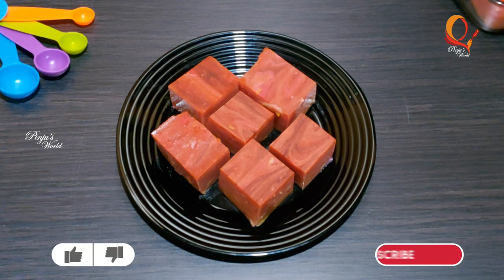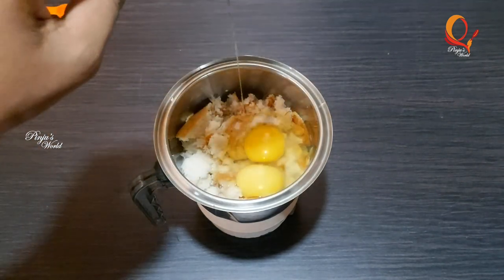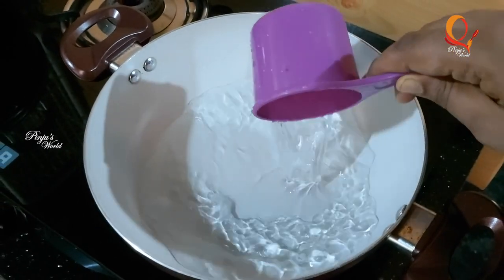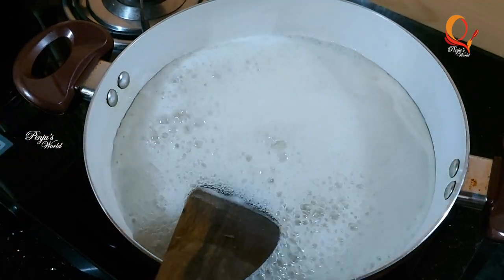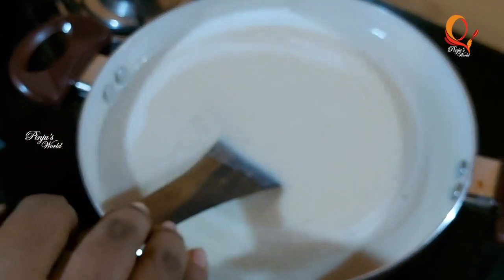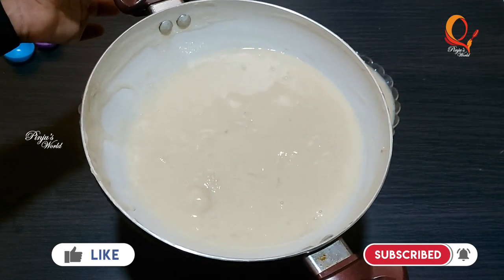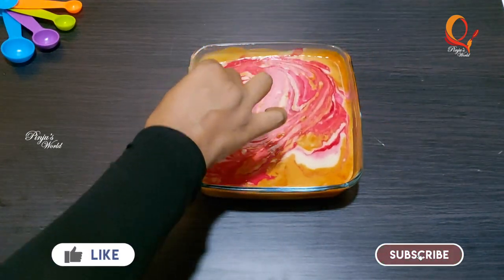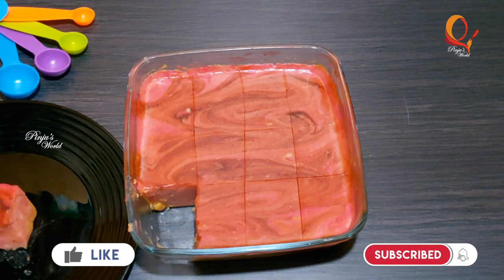Bread Pudding#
# caramel pudding